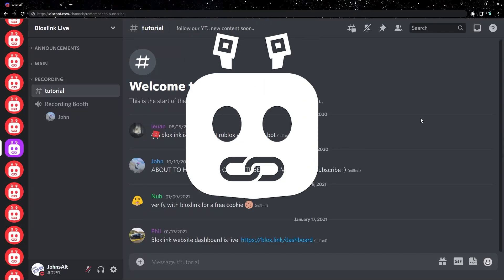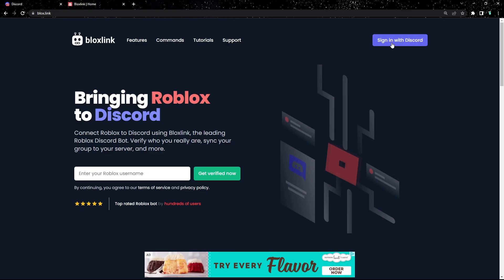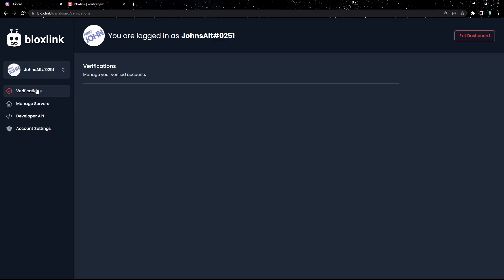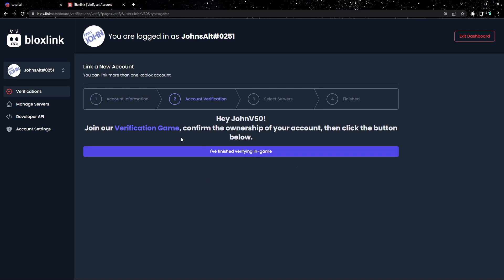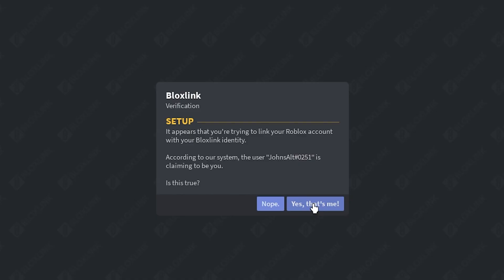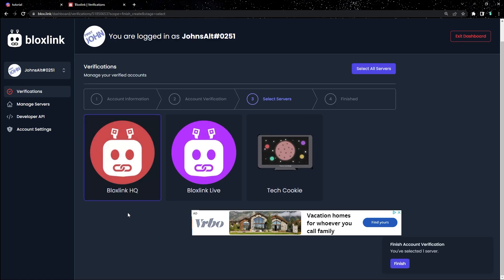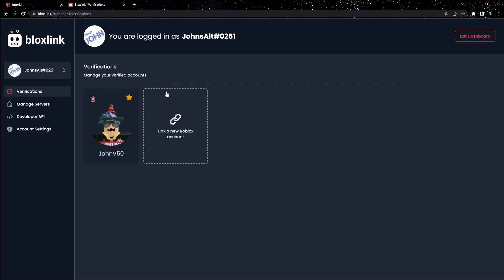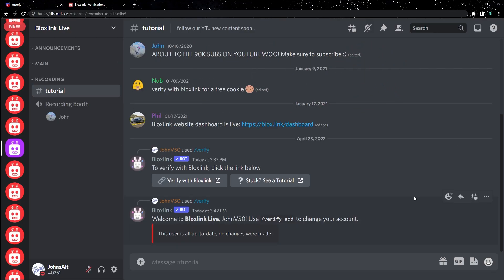How to Verify on PC (updated video in the description)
Bloxlink is the largest Roblox bot for Discord. We add the ability to bring over Roblox to your Discord server by syncing group roles to server roles, linking Roblox accounts to Discord accounts, and more.